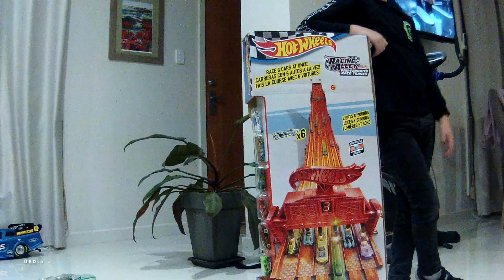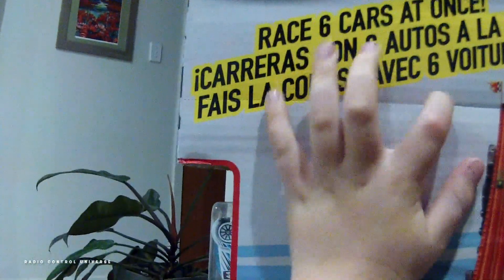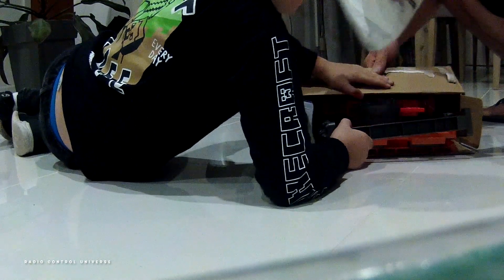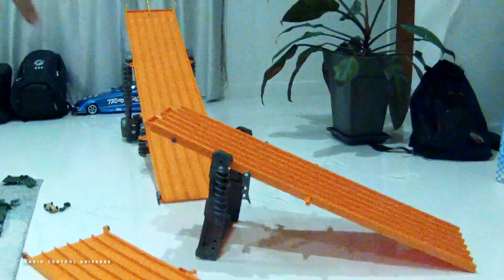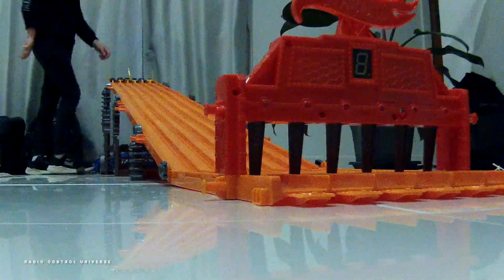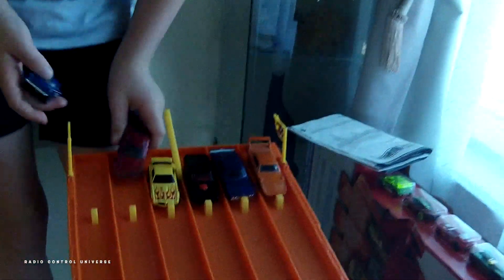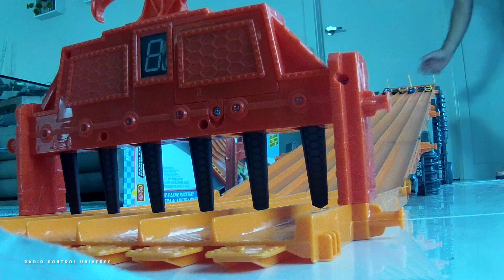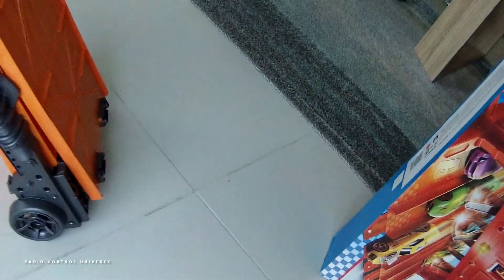HOT WHEELS 6 Lane Drag Racing Raceway - Unboxing - Review & Test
Hot Wheels Racing Alley 6 Lane Raceway - unboxing - Review & Test

Electronic scoreboard

lights & sounds

speed & drama

8 feet, 2.5 metres long

This Hot Wheels play set is everything you could want and more!

3 AA batteries not included but 6 cars are.